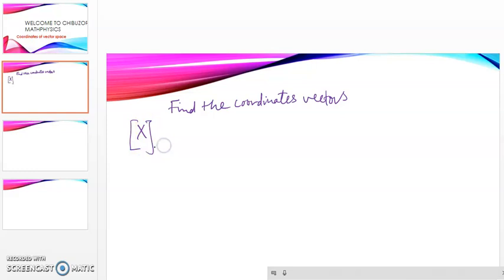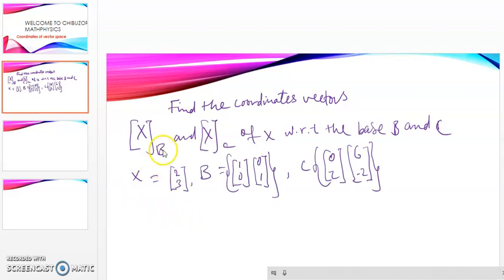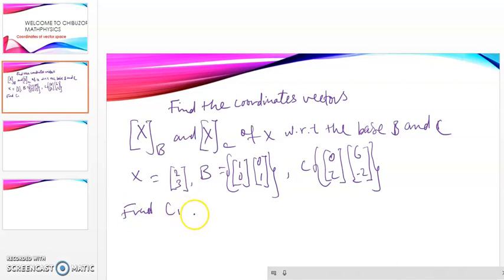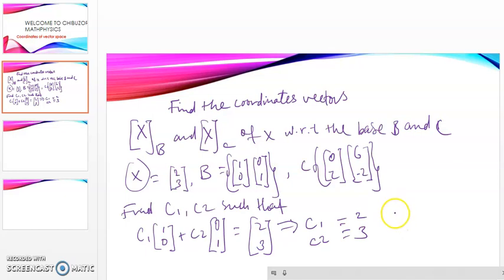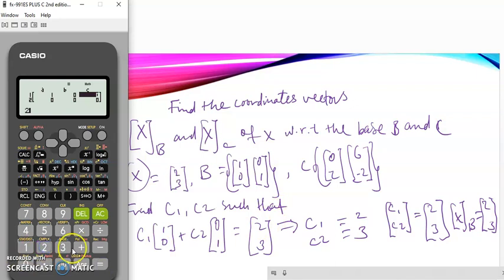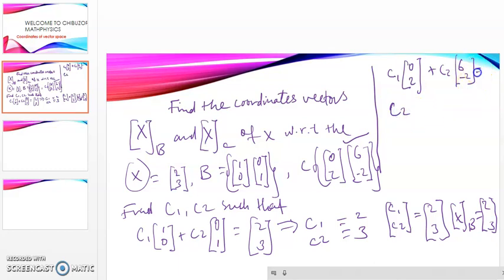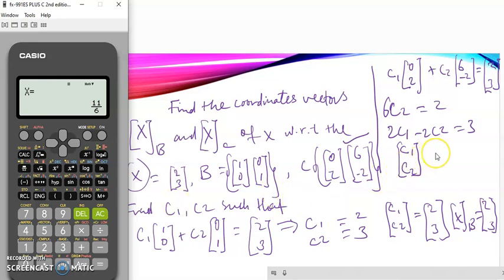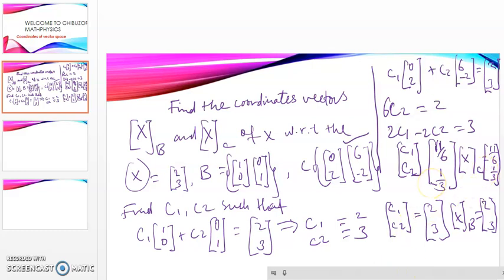Find the Coordinates Vectors